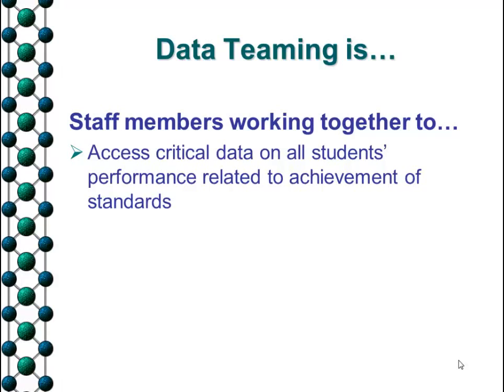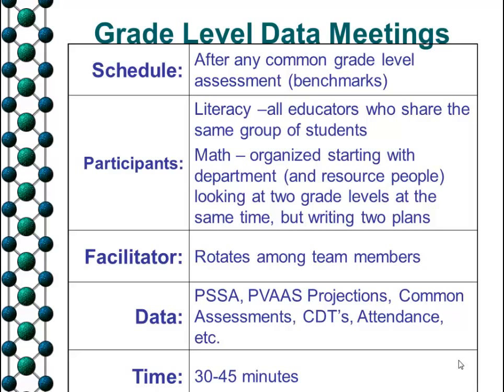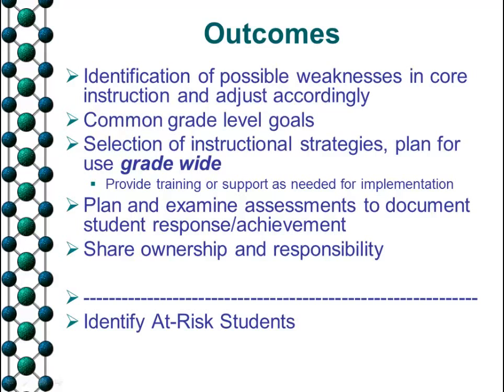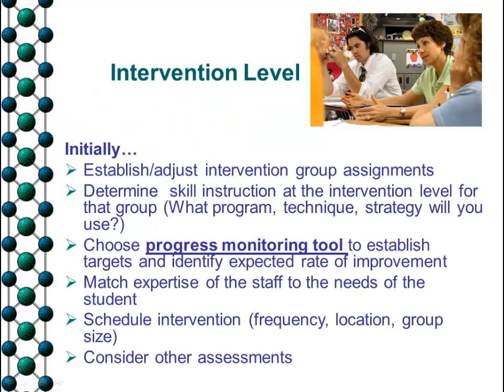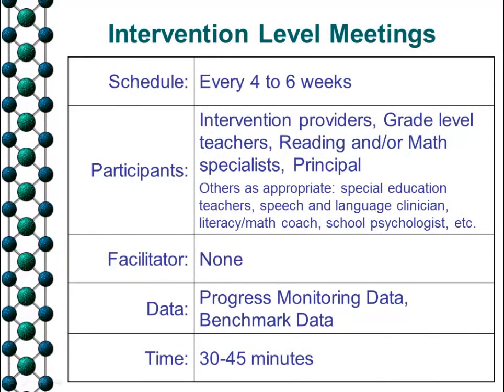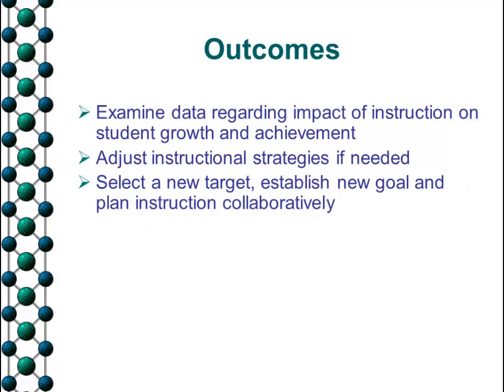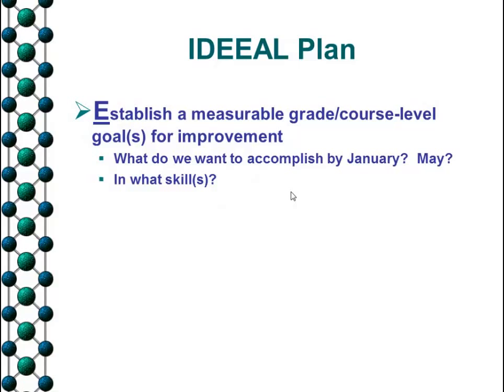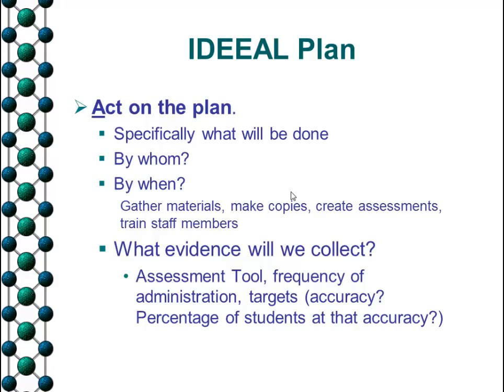Data Based Decision Making in an RtII Framework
Teachers should watch this webinar once they receive  their IDEEAL Plans from their principals.